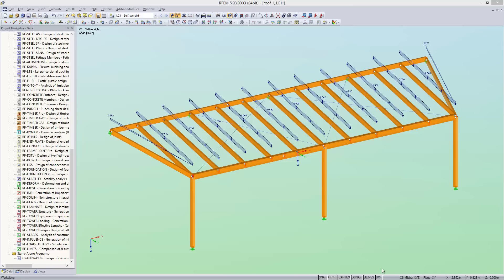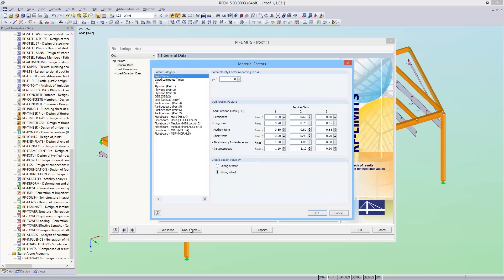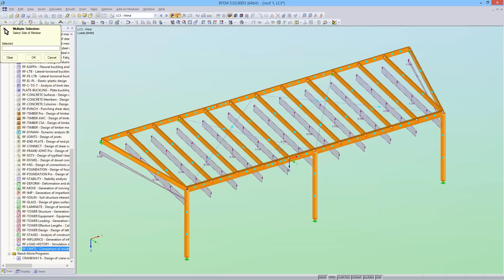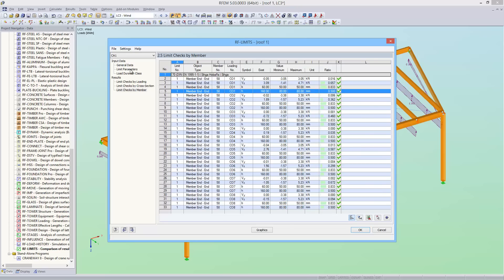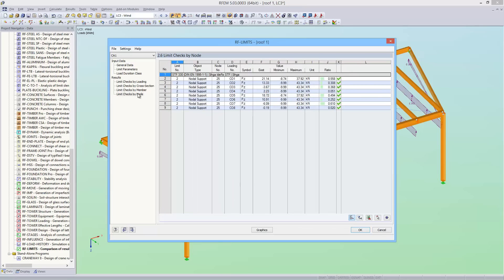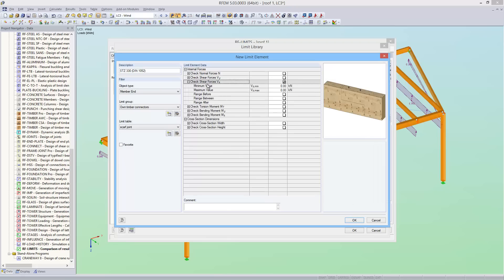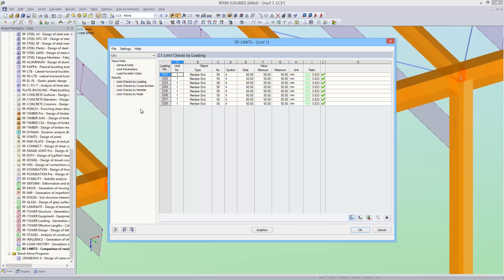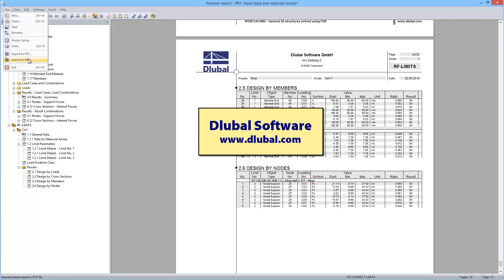Dlubal RFEM 5 - Design of Timber Connections with RF-LIMITS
In this video you can see design of Timber Connections with RF-LIMITS.